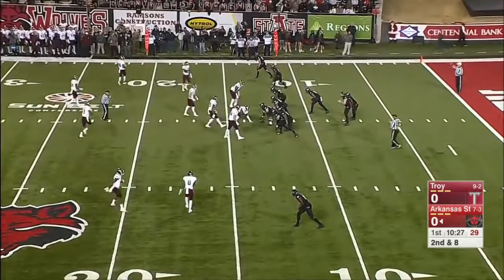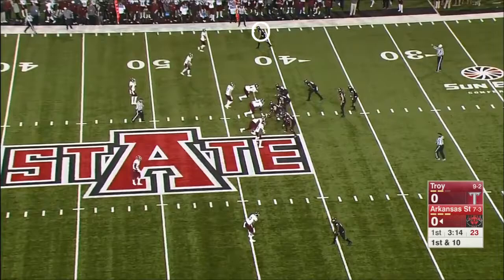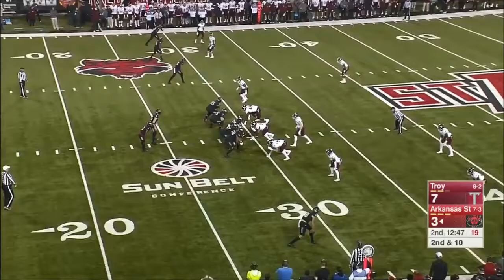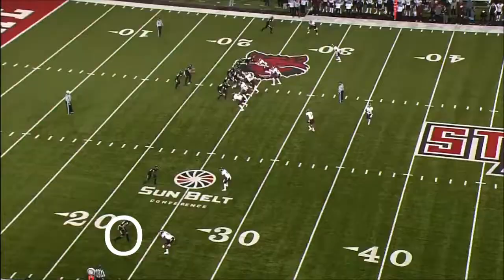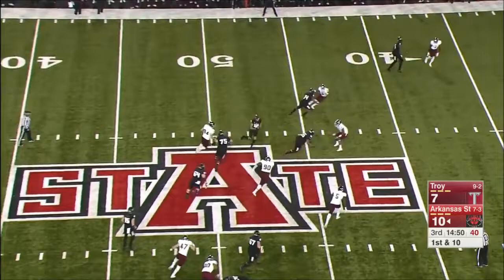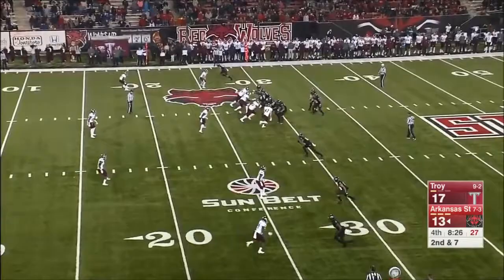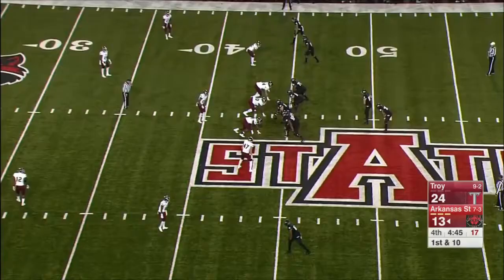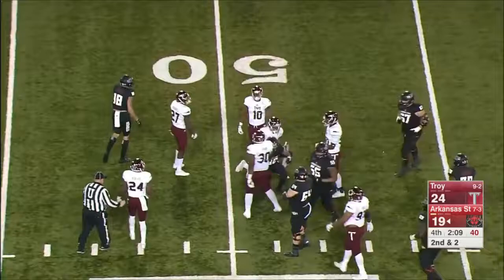Justin McInnis (Arkansas State WR) vs. Troy 2017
Arkansas State WR Justin McInnis posts 6 receptions and 91 yards against the Troy Trojans. 12/2/17.

Troy wins 32-25.